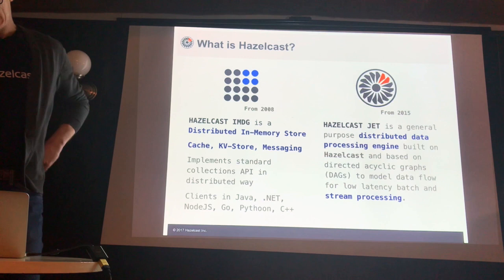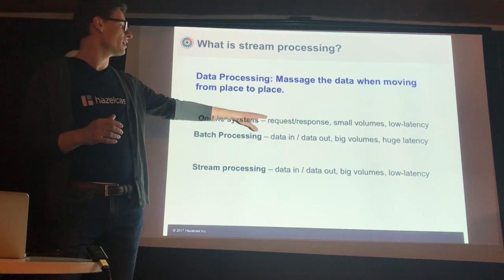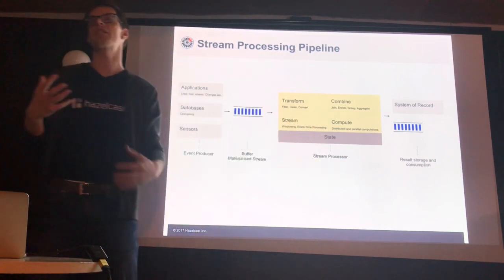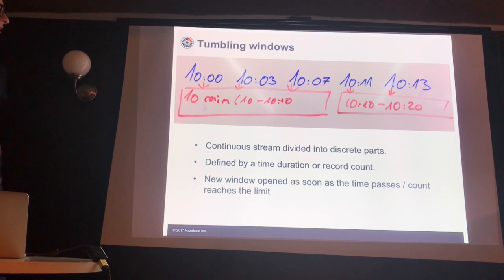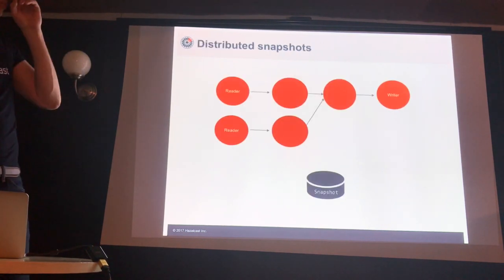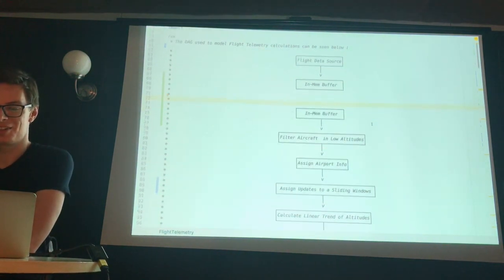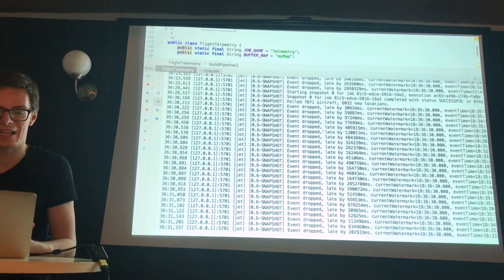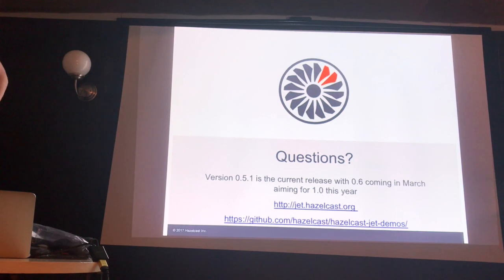Stream processing and real-time data pipelines - Vladimir Schreiner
Vladimir Schreiner: Stream processing and real-time data pipelines

Stream processing is a trending programming technique. It brings the big data use-cases to a real time.

In a first part we’ll discuss the building blocks of a stream processing pipeline as well as the new challenges it brings: dealing with infinite data, unordered and late events or fault-tolerance.

Another usual concern of the streaming tools is a complexity — one has to learn, setup and maintain multiple moving parts to become productive. That’s not a case of Hazelcast Jet — zero-infrastructure streaming library. I’ll show you how to write full-blown streaming pipelines in less than a hundred lines of Java code for applications such as Bitcoin, Twitter sentiment analysis and real-time worldwide commercial aircraft monitoring.